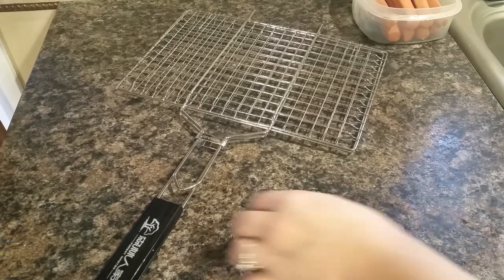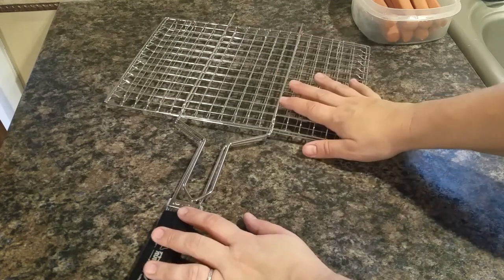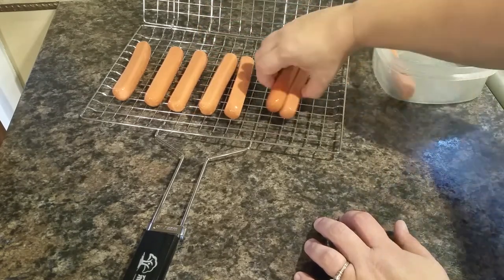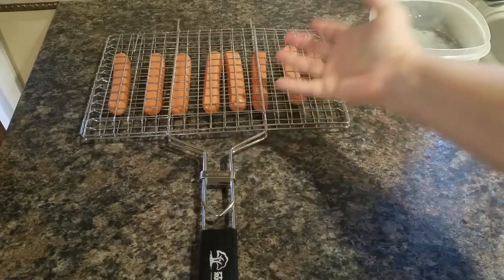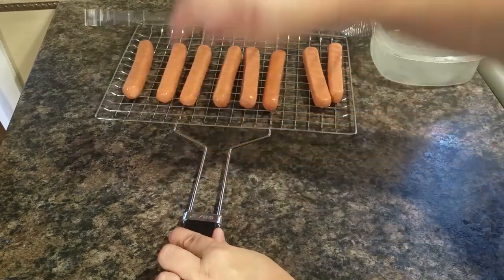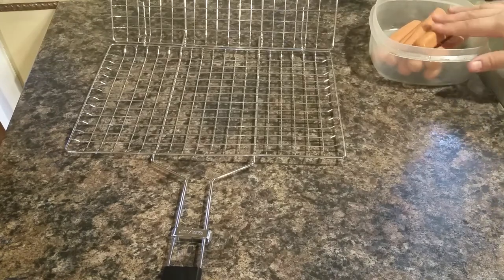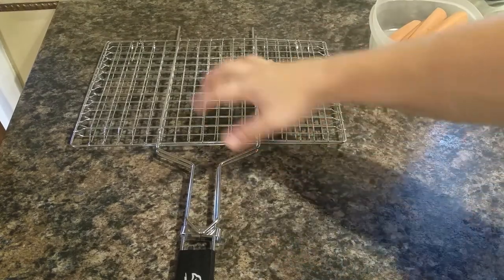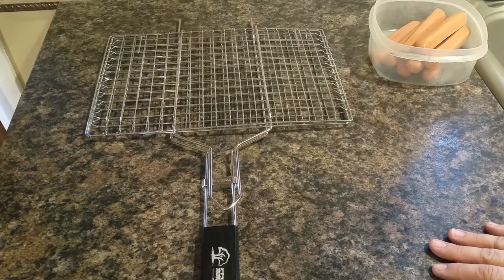Noubi tech Portable BBQ Barbeque Grilling Basket